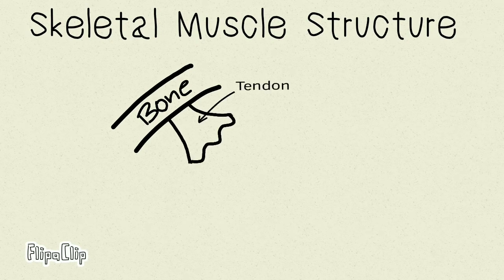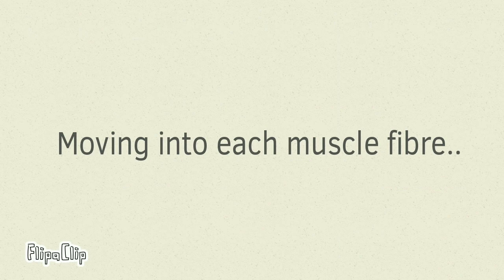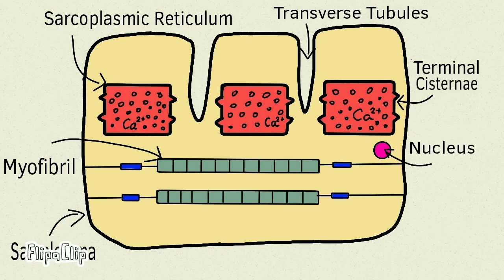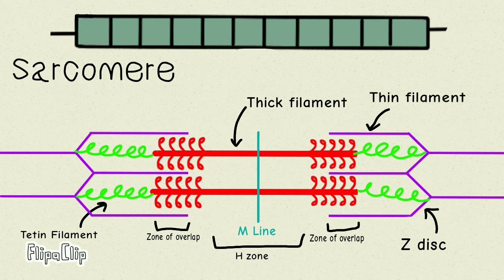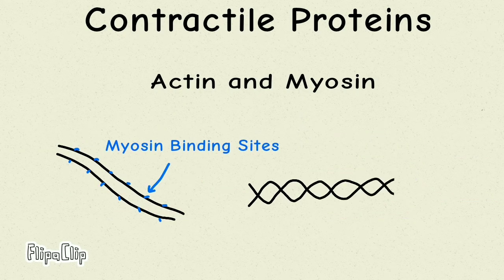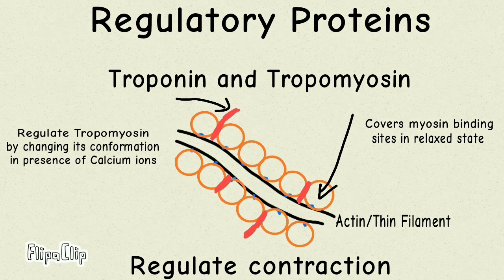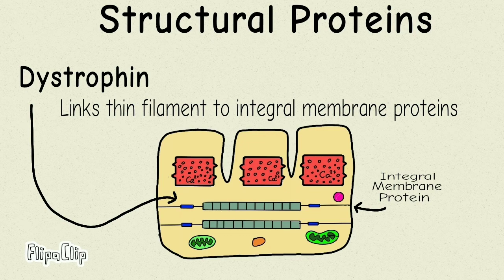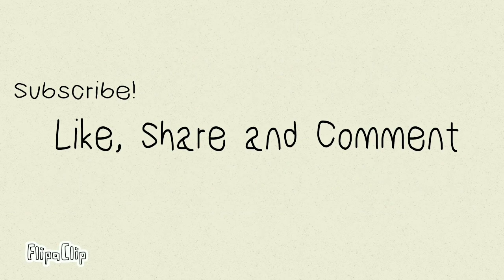Muscle: Structure of Skeletal Muscle | Animation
In this video, we will discuss the structure of a skeletal muscle which forms the basis of muscle contraction.
You'll learn
1. What is skeletal muscle?
2. What are the layers surrounding skeletal muscle?
3. How are the muscle fibres arranged in fascicles?
4. How are muscle cells packed?
5. What is sarcoplasmic reticulum?
6. What are sarcomeres?
7. What do muscles give striated appearance under a microscope?
8. What are the contractile, regulatory and structural proteins present in muscle?

This video is an introduction to muscle contraction and in this playlist we will discuss different aspects of contraction, tetnus and neuromuscular junction.

Hope you found this video on skeletal muscle structure helpful.
Share the video with all the other biology students you know.